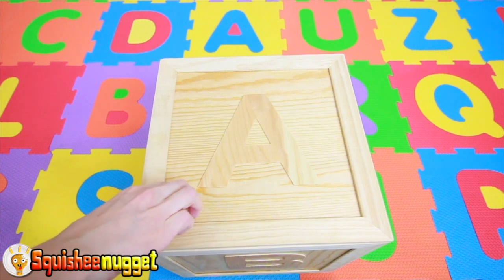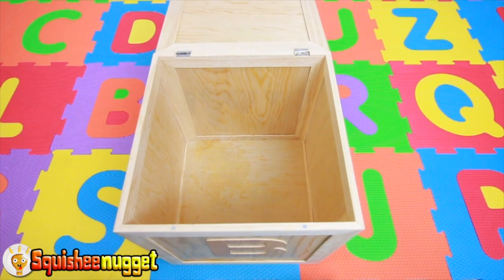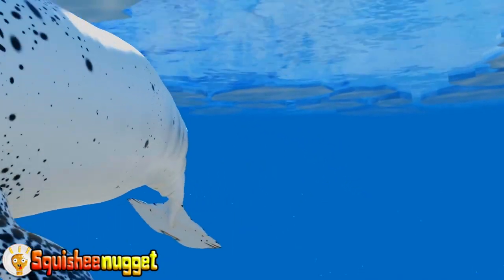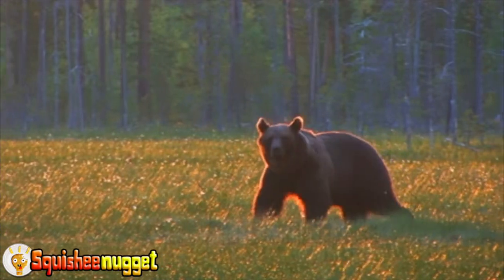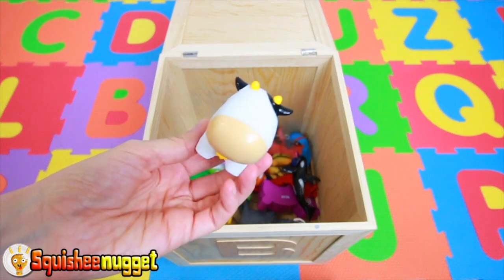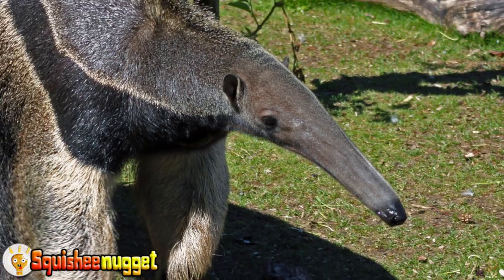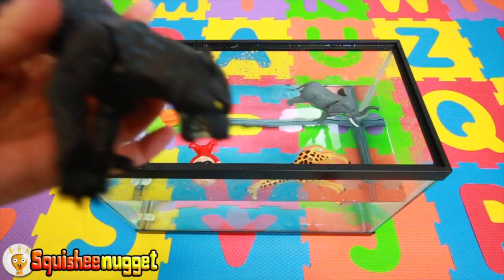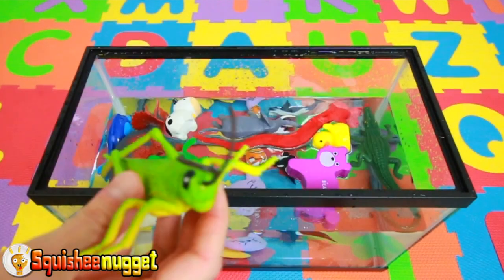35 Minutes of ANIMALS with Squishee Nugget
zooanimals seaanimals kidsvideo 35 minutes of learning!

Get Outside!
Rodeo Show
Splashing Around